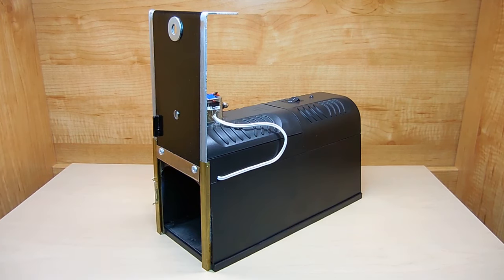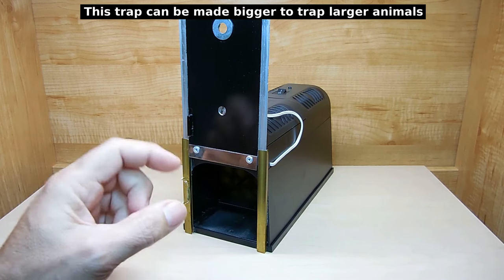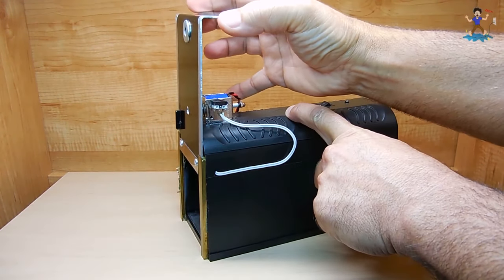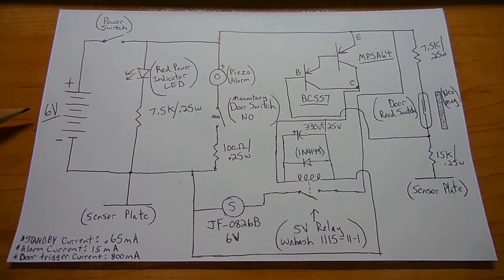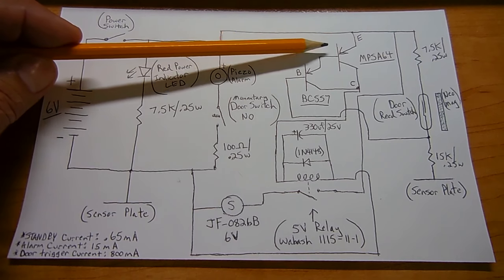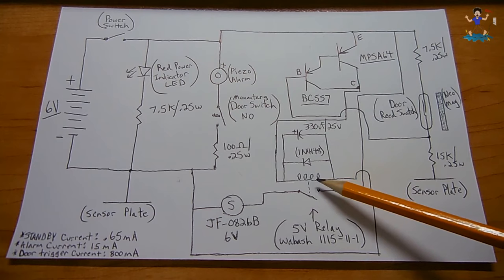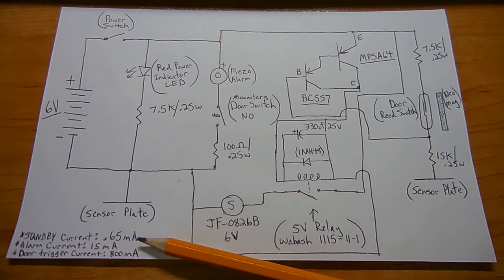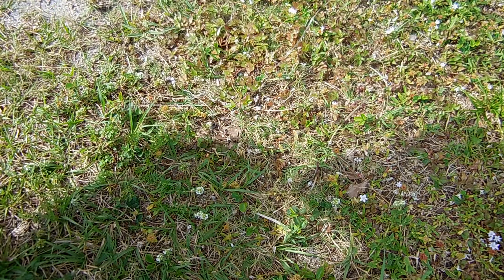Catch and Release Trap!(Rats, Mice, Lizards)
Learn how to make an extremely sensitive, catch and release non-lethal electronic rat and mouse trap! You can use it to catch other little critters such as pet Gerbils, Hamsters, or Lizards so you can safely release them at a different location. This electronic catch and release trap is one of a kind, and can be left powered up using batteries for weeks at a time waiting for the rodent to activate the circuit. Enjoy!

6V Solenoid
MPSA64 PNP
K&S Metals
5V Reed Relay
Other parts/supplies available on Ebay.